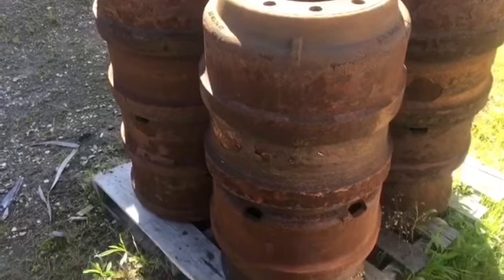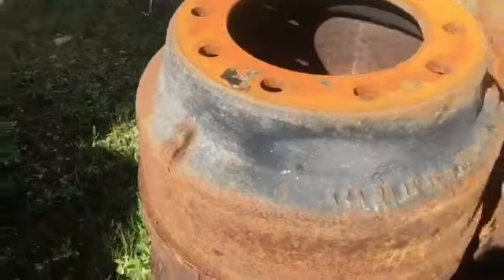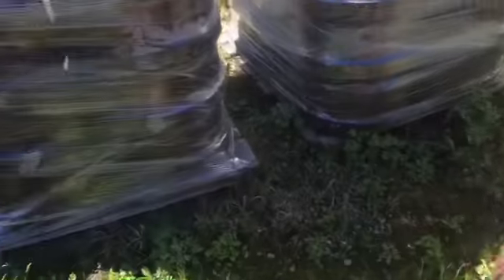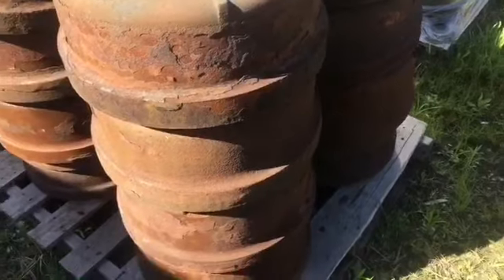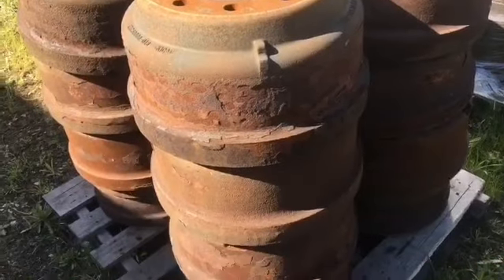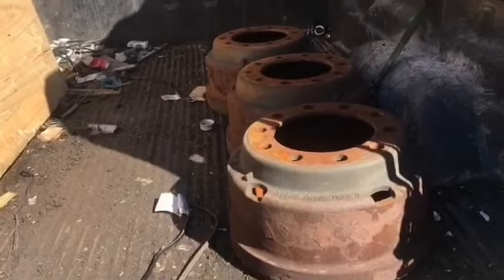SCRAP STEEL AUTO CAST HAUL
4  PALLET LOADS OF STEEL SCRAPS AUTO CAST  SCRAP METAL DISCOVERY
YEWWWWWWWW😁💰🚗